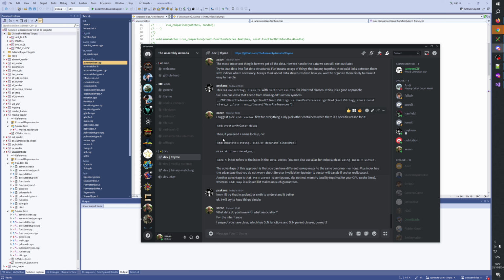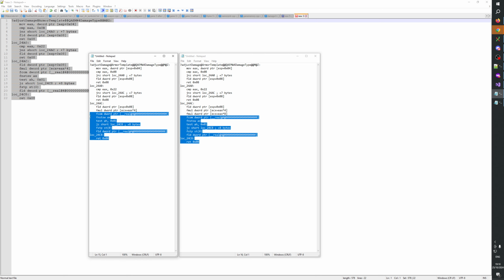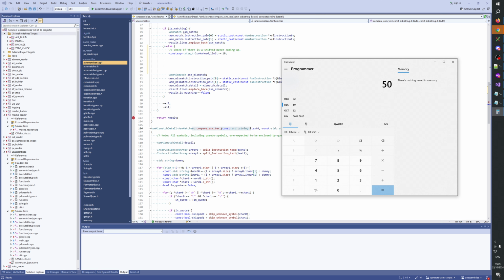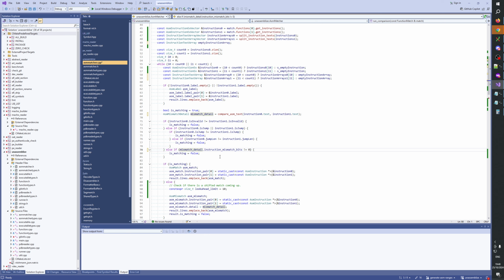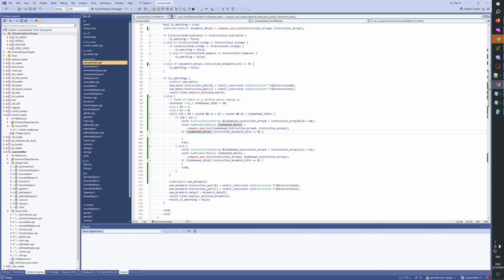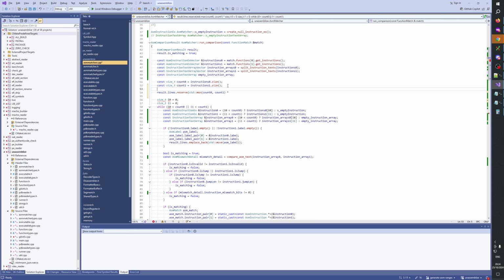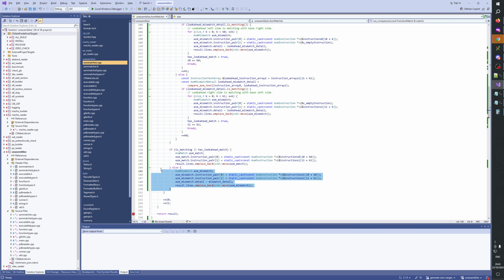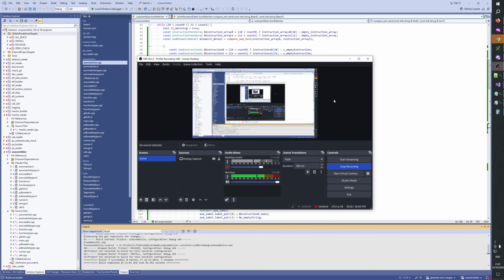Let's fix Generals Zero Hour 0199 - Thyme - unassemblize: Implement asm matcher 4